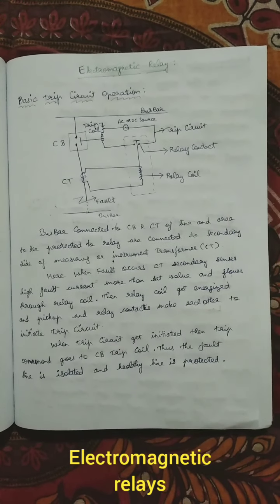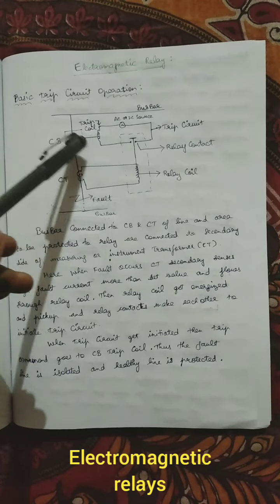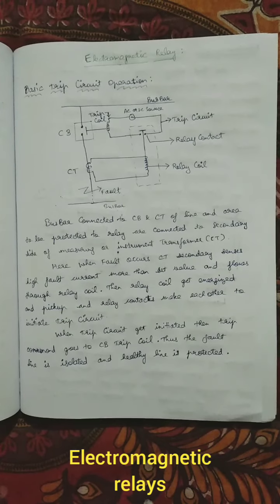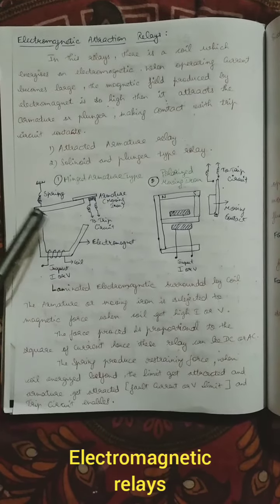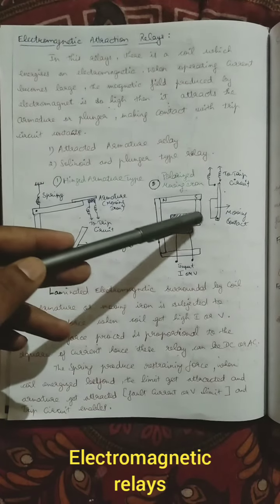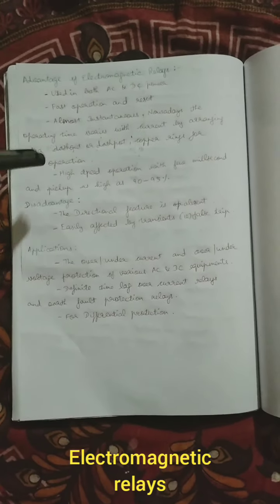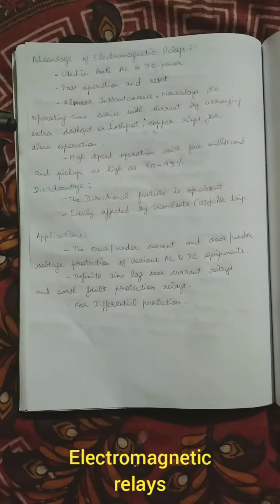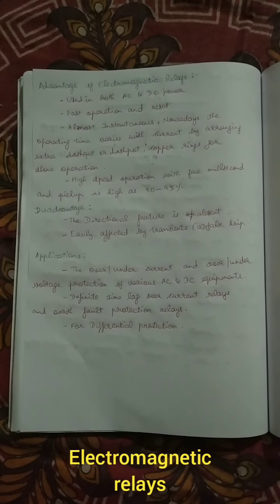Electromagnetic relay working principle, types and function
Basic trip circuit operation
Electromagnetic attraction relay
Solenoid and Plunger type relay